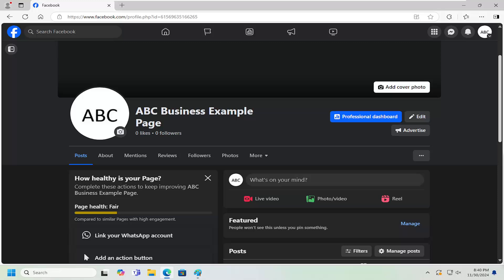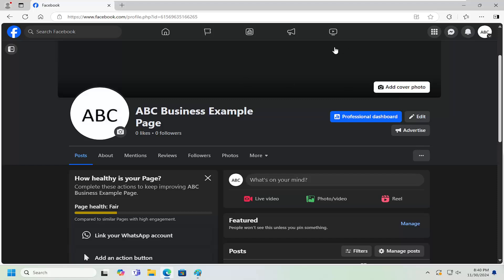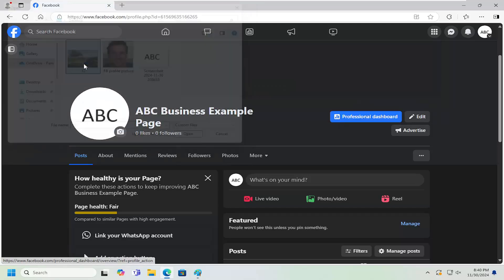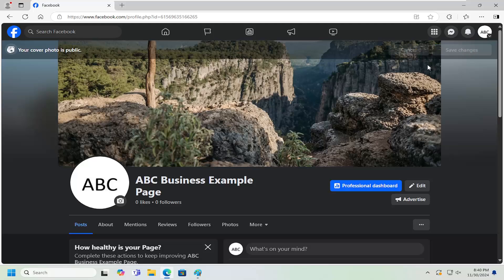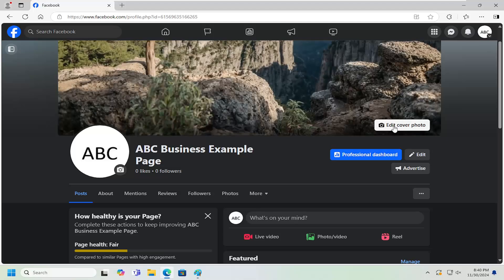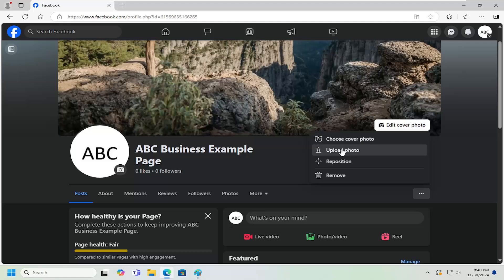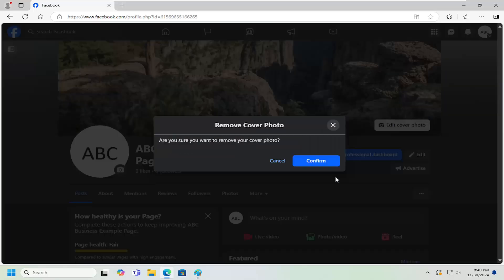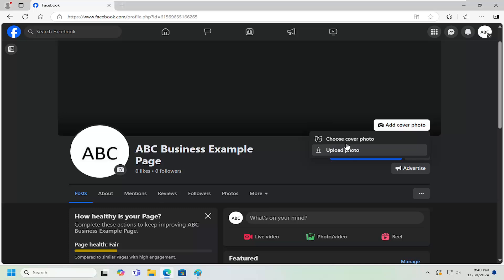How To Change Facebook Page Cover Photo [Guide]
Changing your Facebook page cover photo is an essential aspect of keeping your page visually appealing and up-to-date. The cover photo is one of the first things people see when they visit your page, making it a powerful tool for reinforcing your brand identity and messaging. Whether you're promoting a new product, showcasing an event, or simply refreshing your page’s look, an eye-catching cover photo helps draw attention, engage visitors, and convey your business’s current focus or personality.

Issues addressed in this tutorial:
how to change Facebook page cover photo without notification
how to change Facebook page cover photo without posting
how to change cover photo on Facebook group page
how to change cover photo in Facebook page privately
how to change a Facebook page cover photo
how to change a cover photo on Facebook business page
how to change cover photo on Facebook page
how to change cover photo on Facebook page from mobile
Facebook how to change cover photo without posting
how to change Facebook business page cover photo
how to change Facebook page background color
change Facebook page cover photo
how to change cover photo on Facebook event

There are several reasons why you might want to change your Facebook page cover photo. If your business is launching a new campaign, hosting a special event, or celebrating a milestone, updating the cover photo can serve as a visual announcement to your audience. Additionally, changing your cover photo regularly can keep your content fresh and encourage users to revisit your page for updates. Failing to update your cover photo might make your page appear inactive or outdated, potentially causing visitors to lose interest. Keeping your cover photo aligned with your current offerings or seasonal themes helps maintain a dynamic and engaging presence on Facebook.